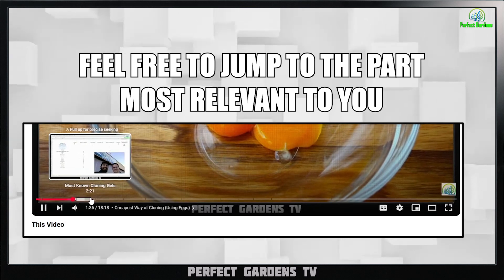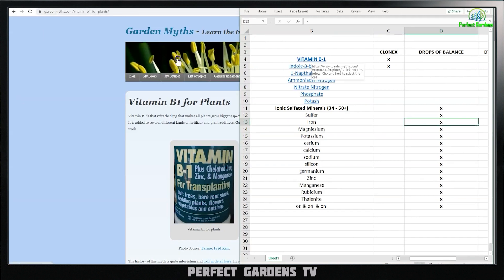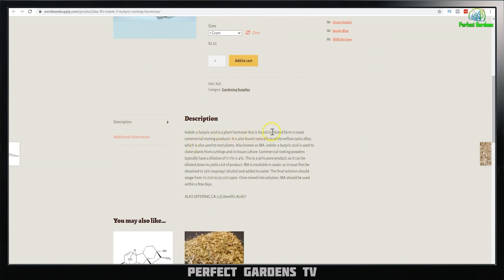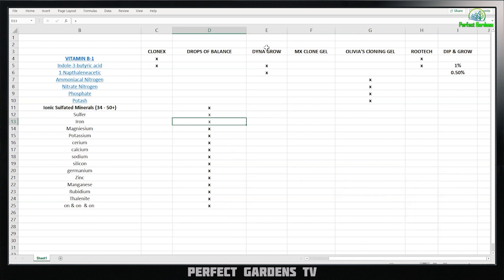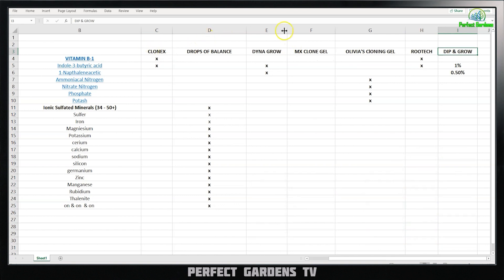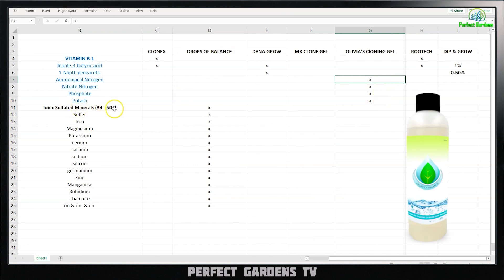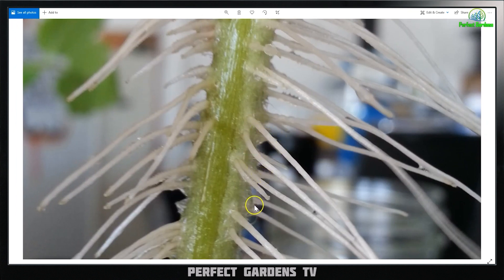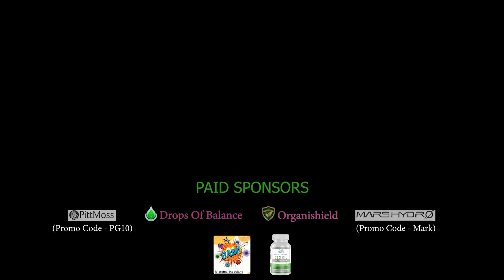Here's the 'SHOCKING TRUTH' About Cloning Gels!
Timestamps
00:00 Introduction
00:14 Cheapest Way of Cloning (Using Eggs)
01:45 Most Known Cloning Gels
02:35 Is Vitamin B1 Important? (Link: - )
03:46 Gels with 'Vitamin B1'
04:44 Is 'Indole-3-butyric acid' Important?
06:17 The Issue with 'Indole-3-butyric acid'
07:59 Is '1-naphthaleneacetic' Important?
08:45 'MX Clone Gel' Ingredients
09:24 Gels with '1-naphthaleneacetic'
10:11 Ingredients in 'Olivia's Cloning Gel'
12:48 Ingredients in 'Drops Of Balance'
14:50 Experiment with CloneX, Drops Of Balance and Regular Water.